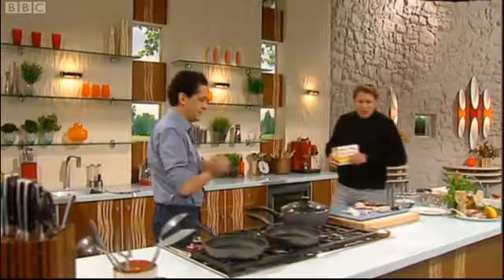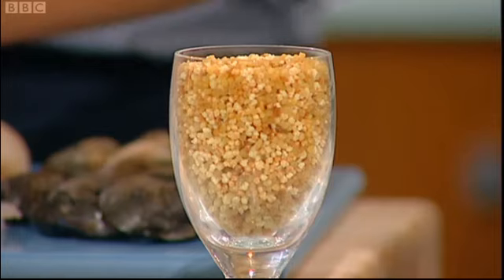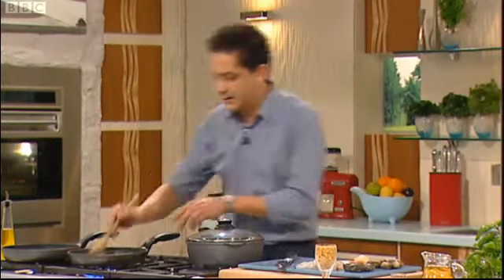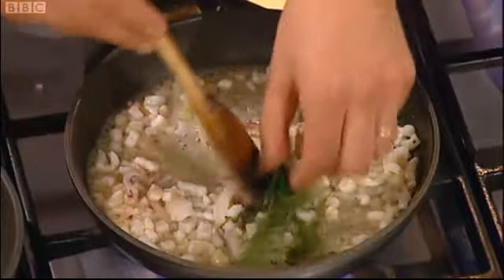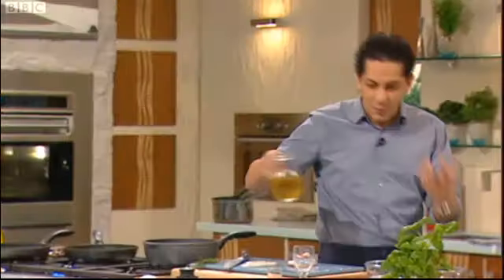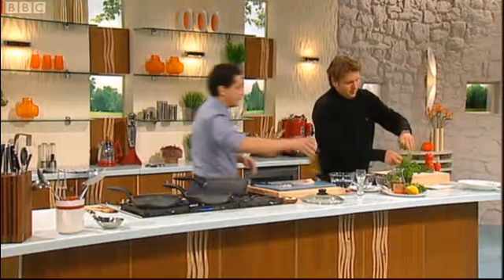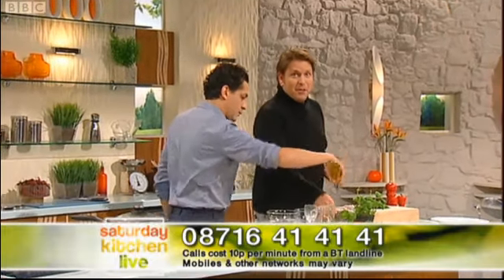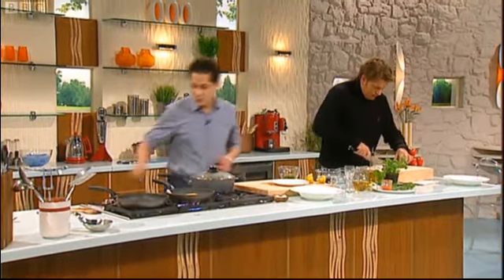Francesco Mazzei Sardinian Fregola SaturdayKitchenRecipeSearch.co.uk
Francesco Mazzei Sardinian Fregola with Seafood